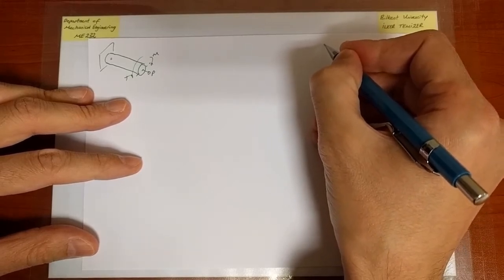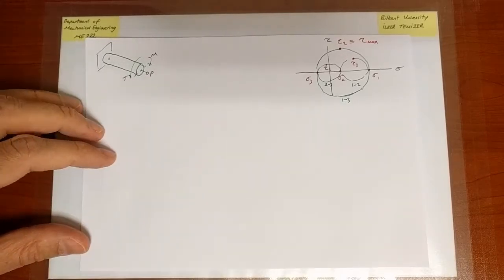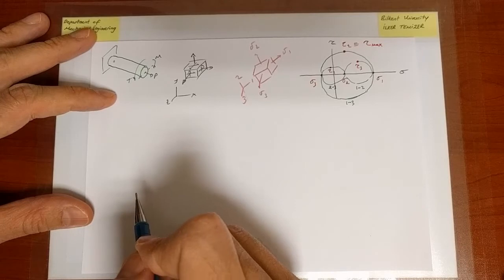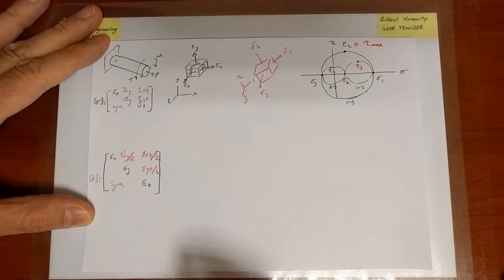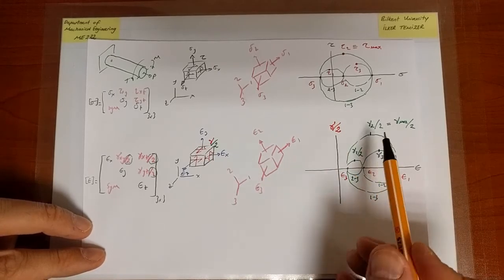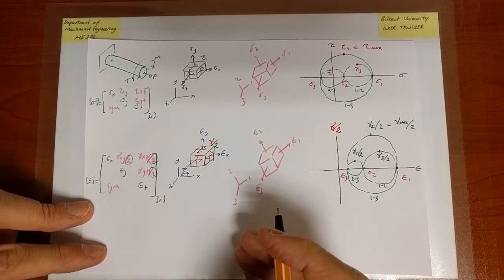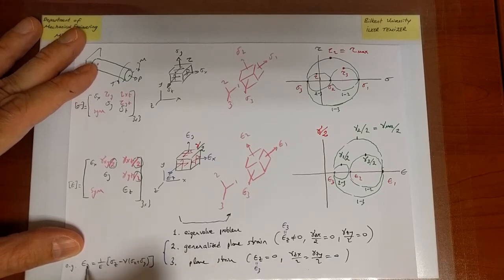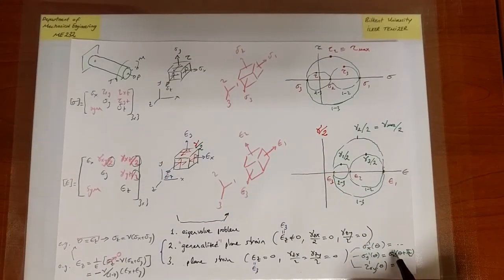Principal Stresses (Part 13)